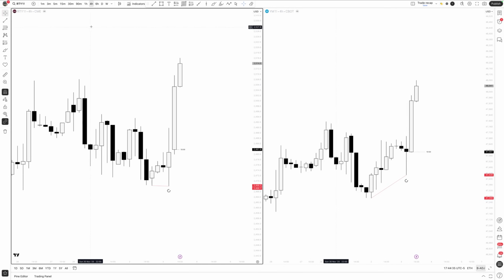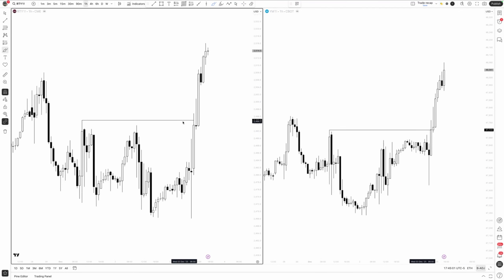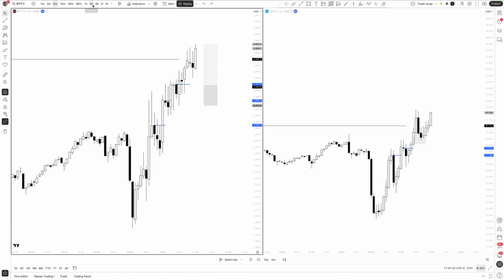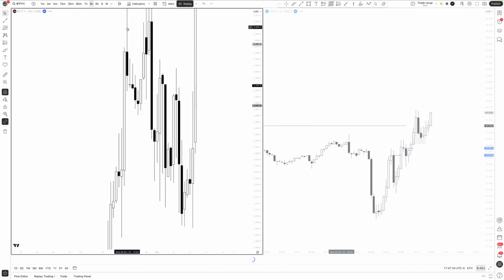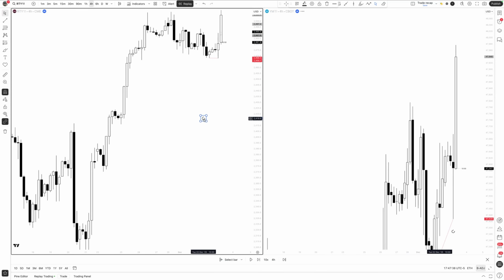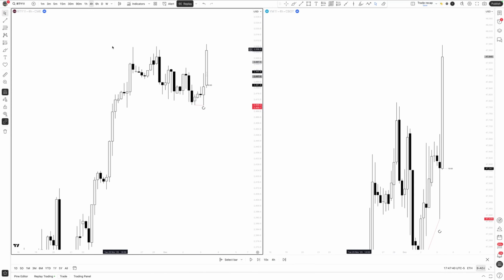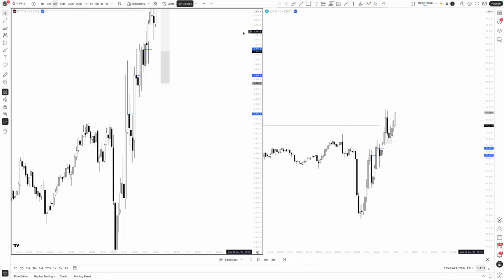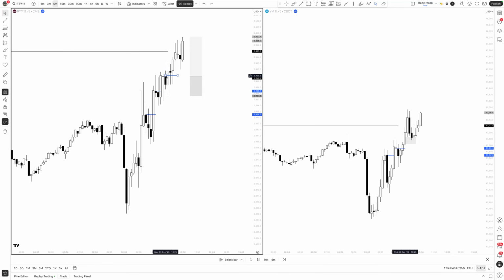How I Made +$6,200 Day Trading RTY!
trade recap showing the system I follow to find the best opportunities in the market.